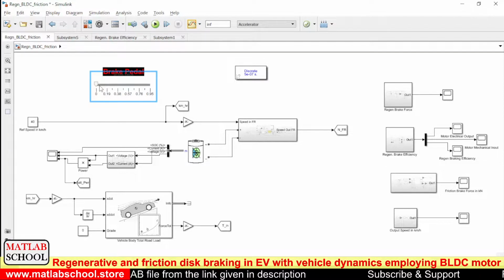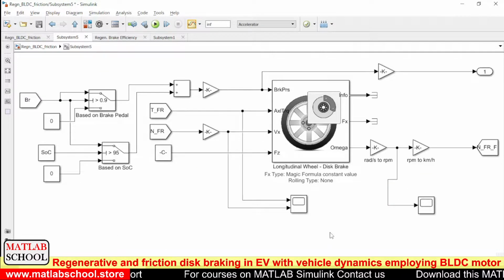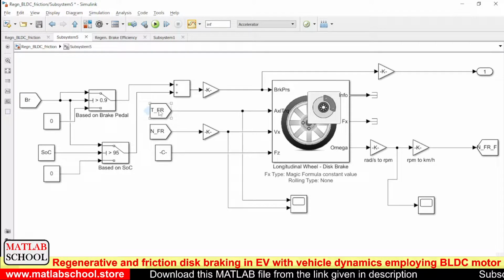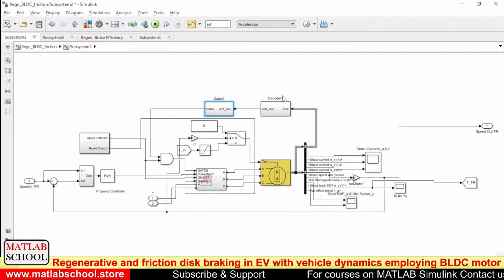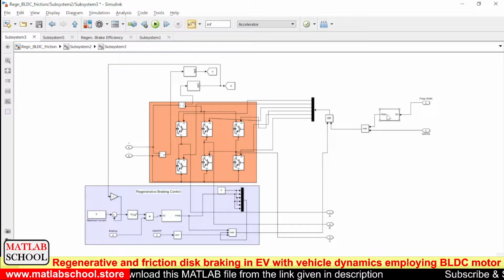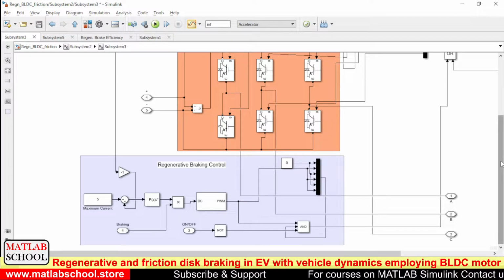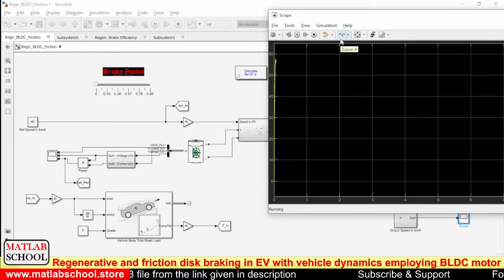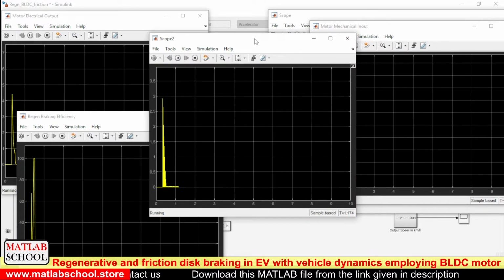Hybrid Regenerative and friction (Disc) braking with vehicle dynamics in EV employing BLDC Motor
In this model the regenerative braking and friction disk braking along with vehicle dynamics such as body weight, aerodynamic drag, friction coefficient etc.. are simulated and BLDC motor is used as the source of mechanical power.

Required MATLAB version: R2018b and above